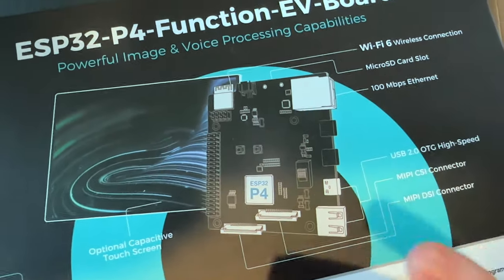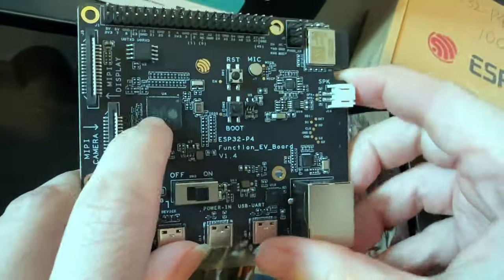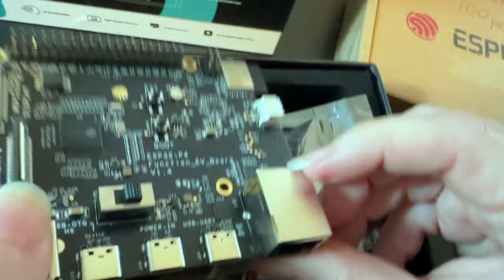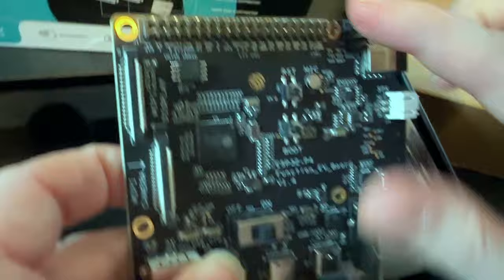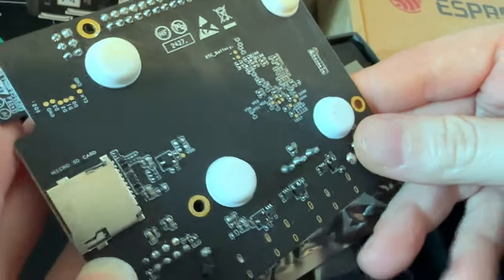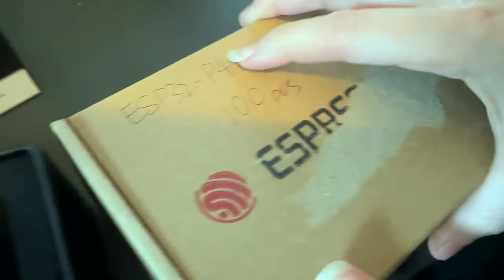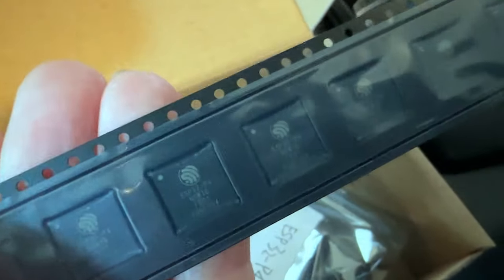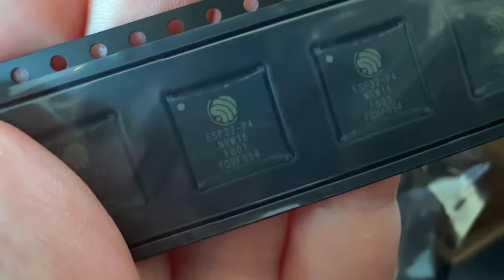OOOh, some hot new chips just dropped into our mailbox - ESP32-P4! 🔥🚀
Espressif's latest chip has a snazzy eval board, and we just snagged a couple for CircuitPython development. The P4 is a RISC V dual core 400MHz processor with CSI/DSI support, USB HS, and Ethernet too. This chip doesn't have BLE or WiFi like all the other ESP chips. Instead, it uses a low-cost ESP32-C5 module as a wireless co-processor. The eval board is sorta shaped like a Raspberry Pi and has various A/V connections. We also got 100 sample chips of the 16MB in-package PSRAM variety, so we can start designing our first board. Shall we do a Feather? a Metro? maybe a Pi Zero-shaped thingy?